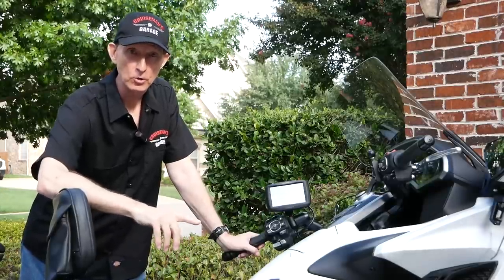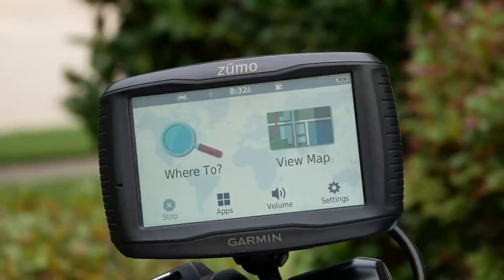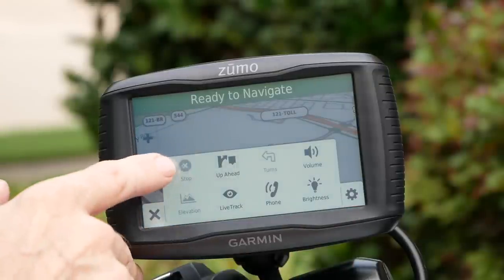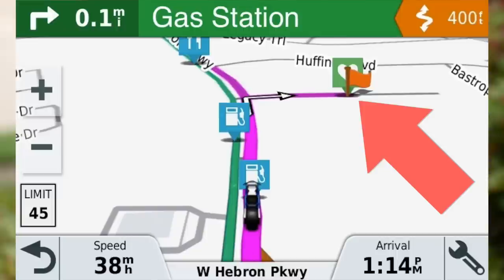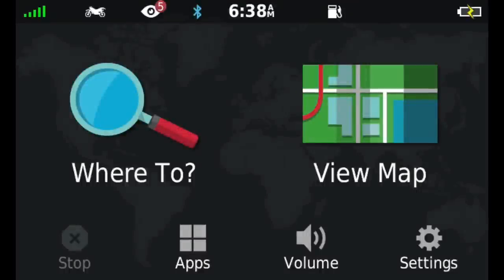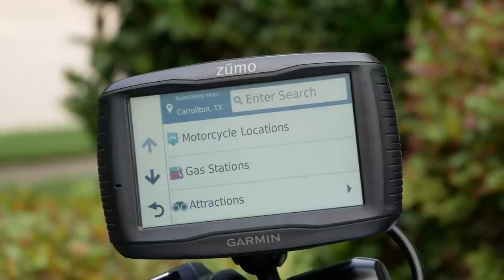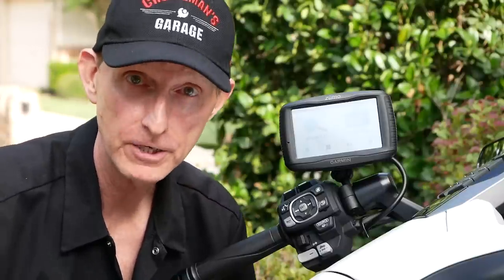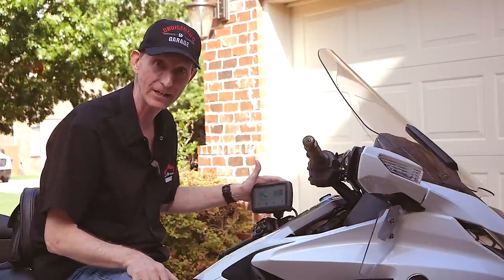Don't Buy The Garmin Zumo 595LM Review Until You Watch This! | Cruiseman's Review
Cruiseman gives his initial impressions and review of the Garmin Zumo 595 LM installed on a 2018 Honda Goldwing.